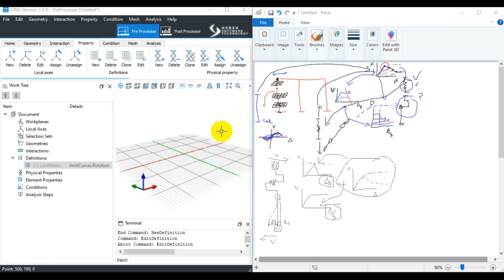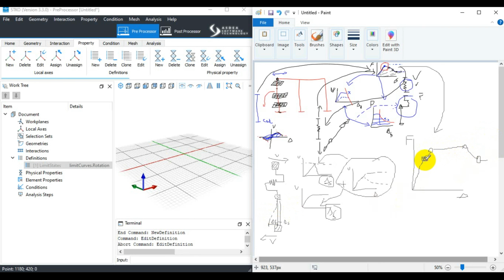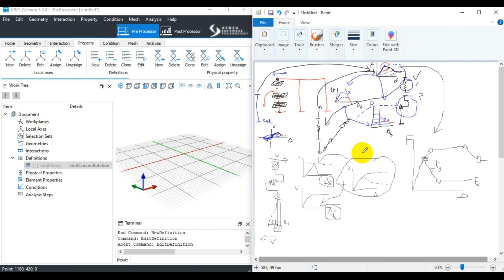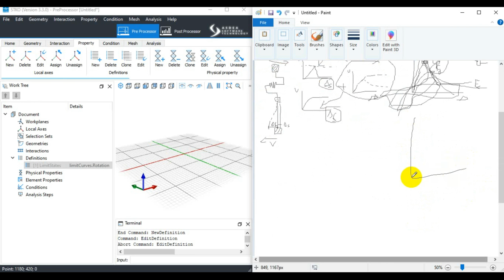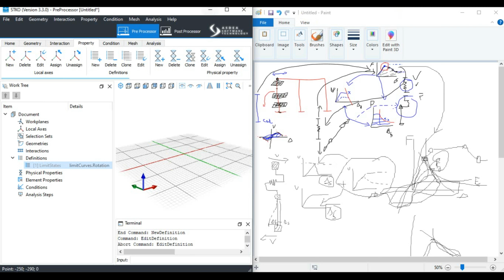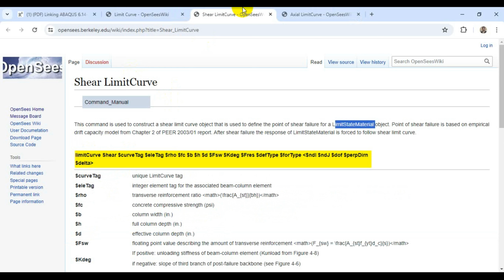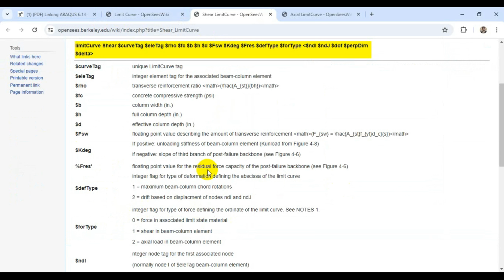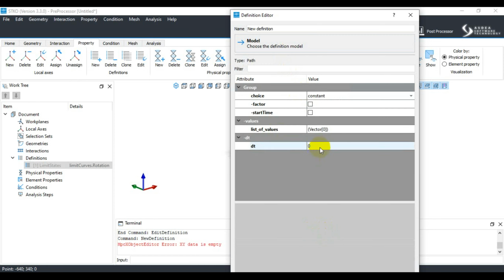Lecture 21 | Limit States in STKO and Opensees 3